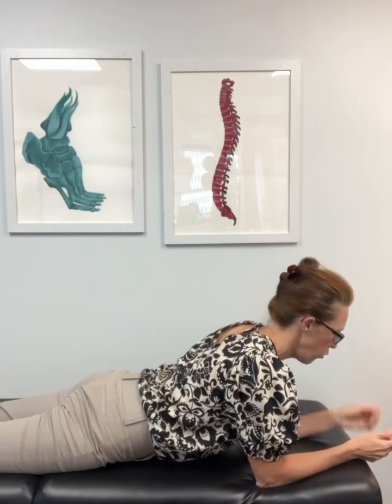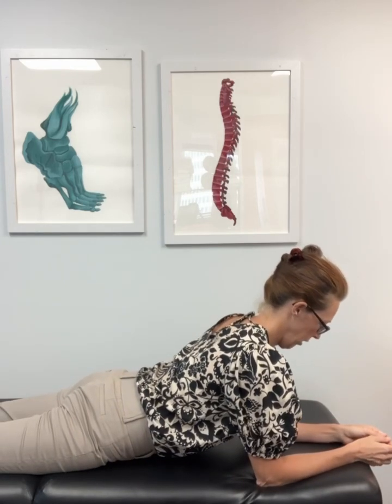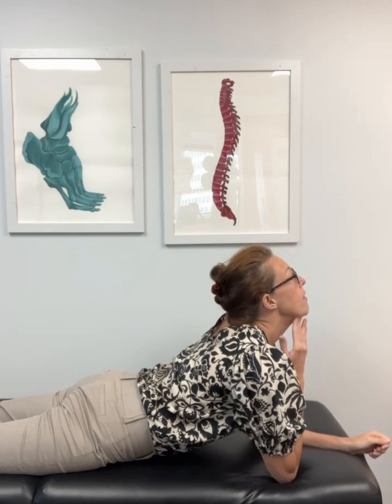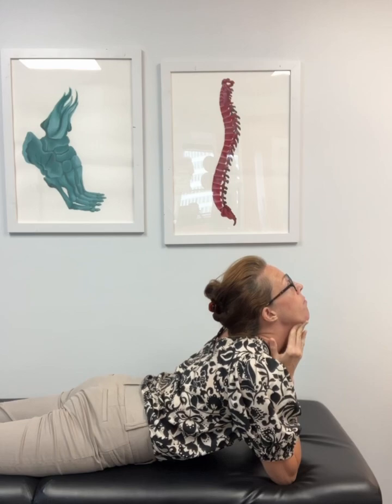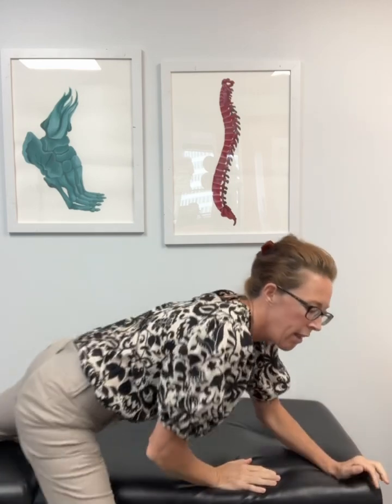Prone Sustained Neck Retraction Extension: A Powerful Orthopedic Test & Possible Treatment